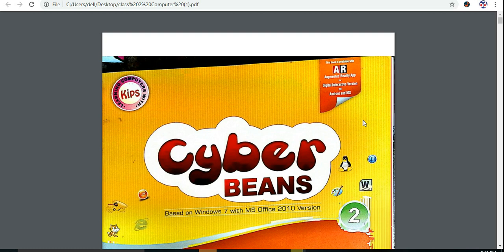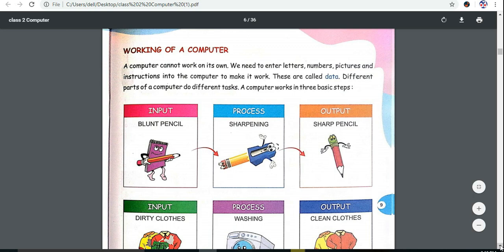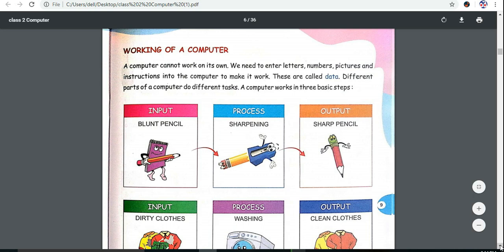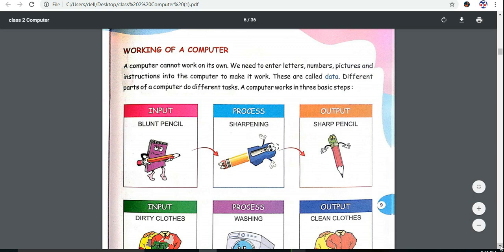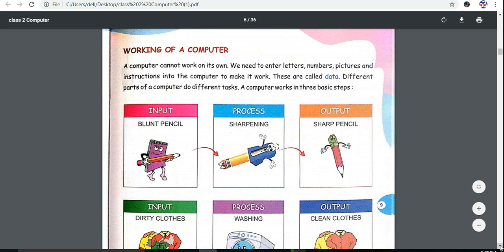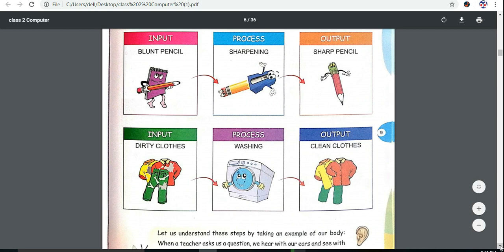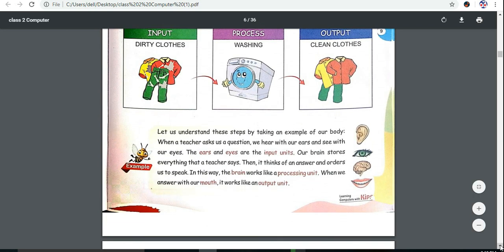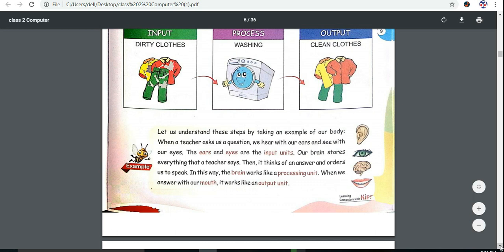Computer- An Electronic Device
Topic : Working Cycle of Computer
Publication : Kips
Name of Book : Cyber Beans